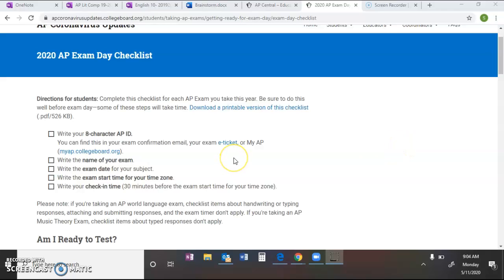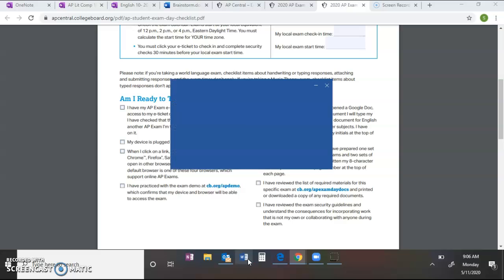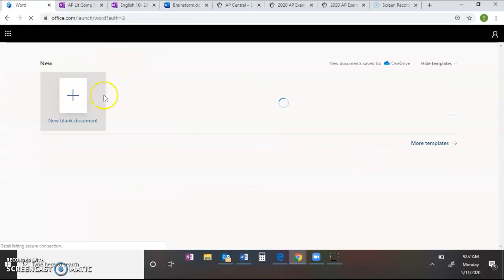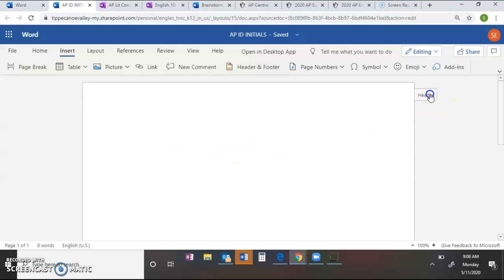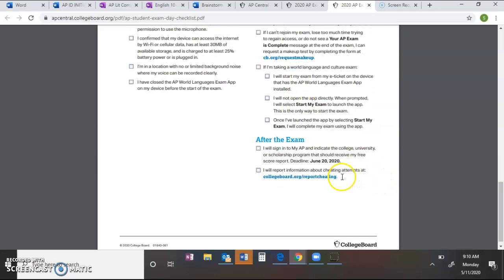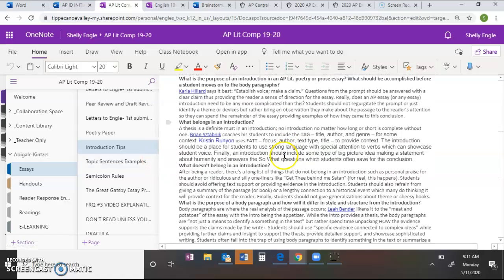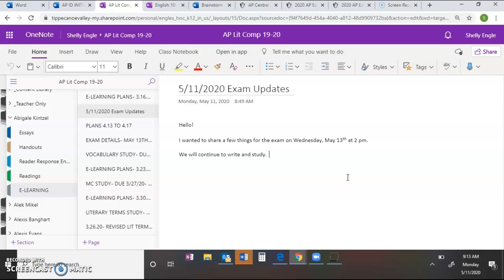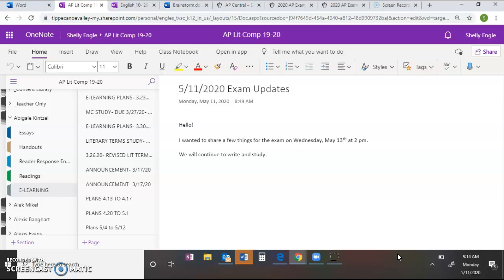EXAM ITEMS 5/11